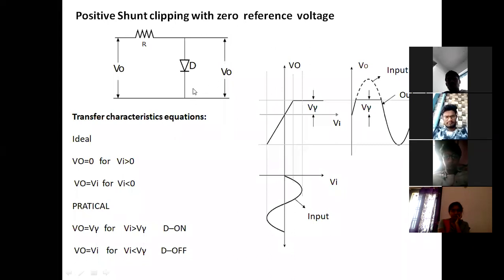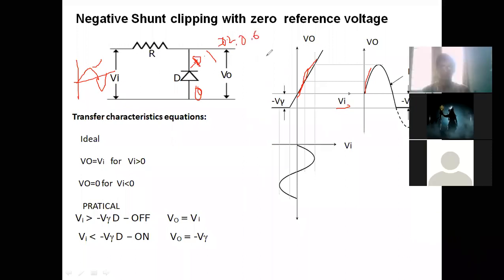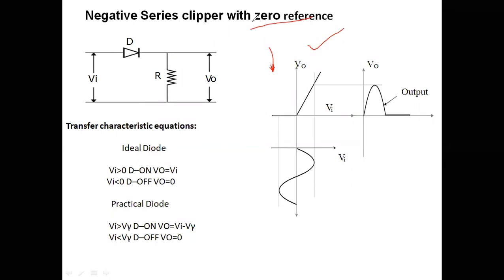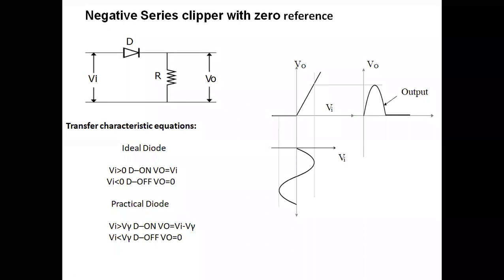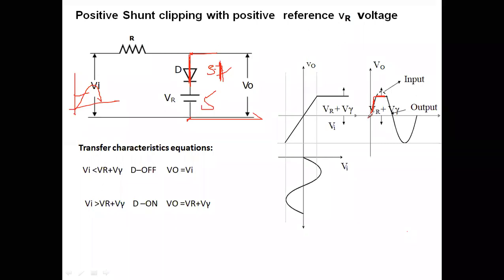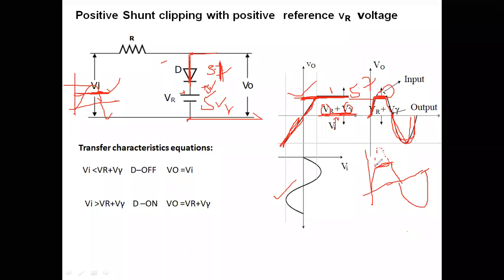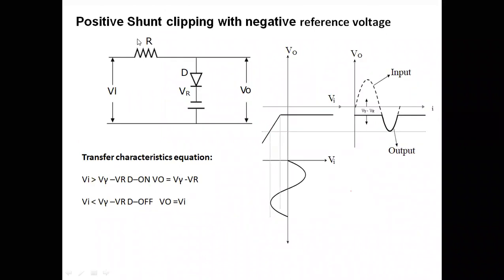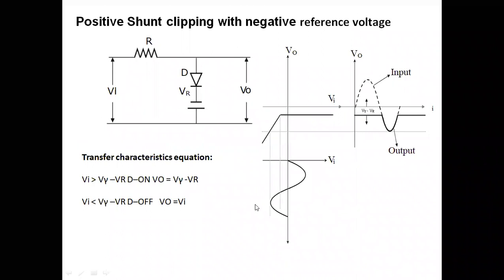LEC 18 TYPES OF CLIPPERS